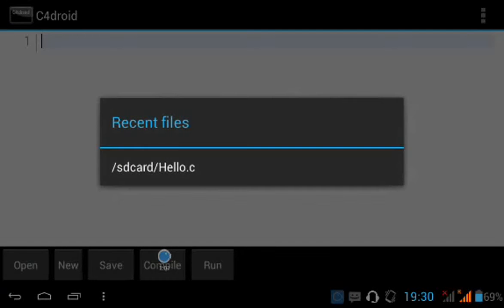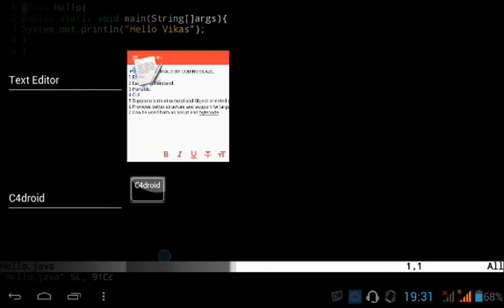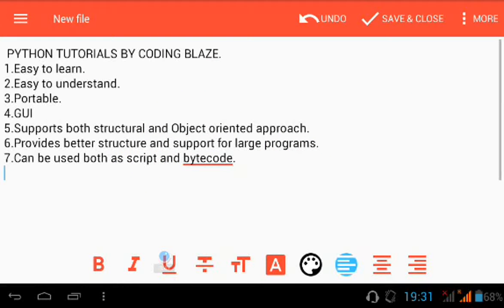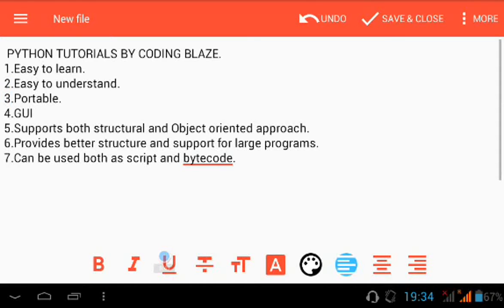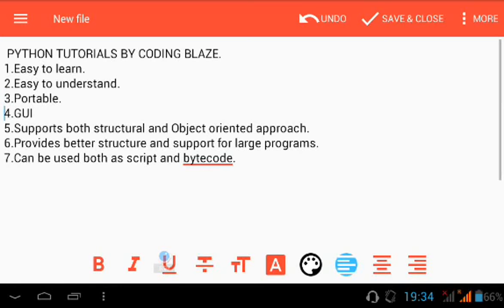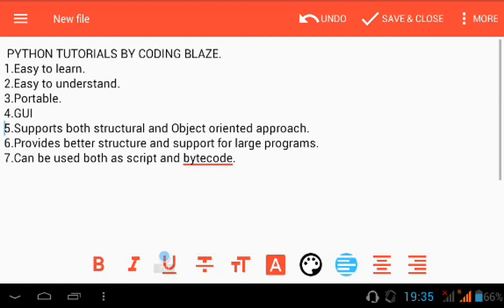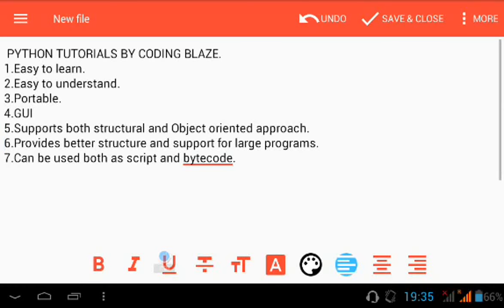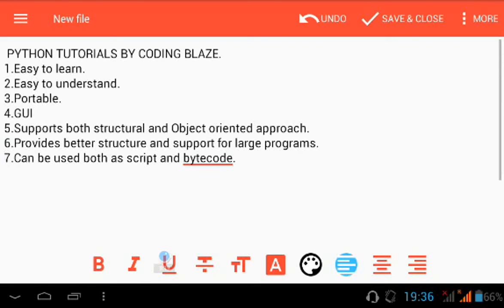Python tutorial 1 Introduction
A educational video series on python.New videos will keep coming.